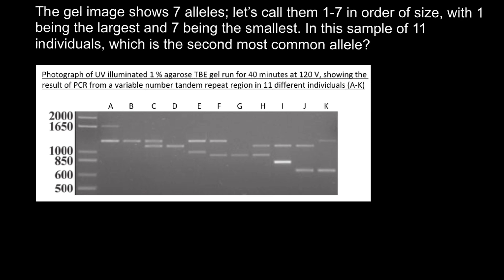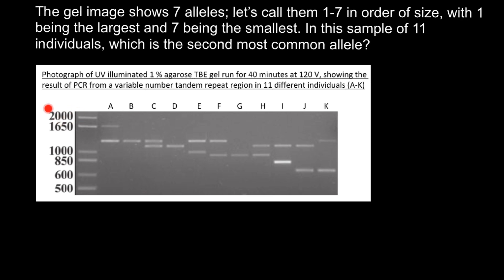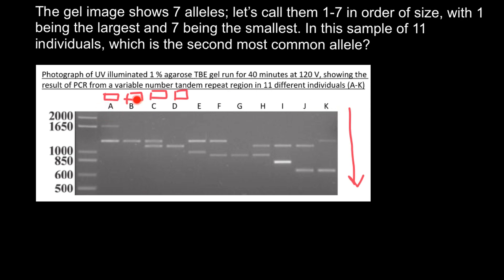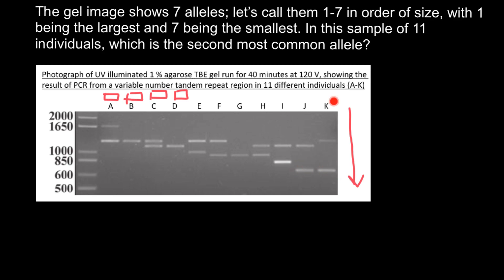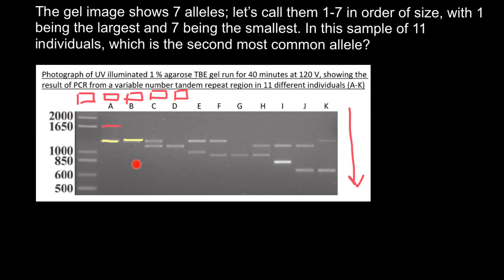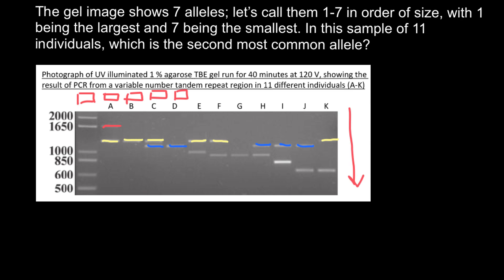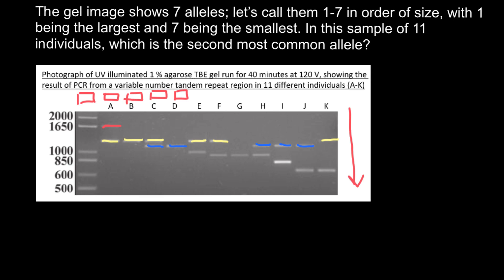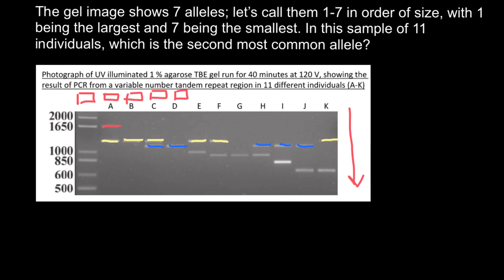How to understand Gel Electrophoresis results 1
Gel electrophoresis is a method for separation and analysis of macromolecules (DNA, RNA and proteins) and their fragments, based on their size and charge. It is used in clinical chemistry to separate proteins by charge and/or size (IEF agarose, essentially size independent) and in biochemistry and molecular biology to separate a mixed population of DNA and RNA fragments by length, to estimate the size of DNA and RNA fragments or to separate proteins by charge.

Nucleic acid molecules are separated by applying an electric field to move the negatively charged molecules through a matrix of agarose or other substances. Shorter molecules move faster and migrate farther than longer ones because shorter molecules migrate more easily through the pores of the gel. This phenomenon is called sieving. Proteins are separated by charge in agarose because the pores of the gel are too large to sieve proteins. Gel electrophoresis can also be used for separation of nanoparticles.

Gel electrophoresis uses a gel as an anticonvective medium and/or sieving medium during electrophoresis, the movement of a charged particle in an electrical field. Gels suppress the thermal convection caused by application of the electric field, and can also act as a sieving medium, retarding the passage of molecules; gels can also simply serve to maintain the finished separation, so that a post electrophoresis stain can be applied. DNA Gel electrophoresis is usually performed for analytical purposes, often after amplification of DNA via PCR, but may be used as a preparative technique prior to use of other methods such as mass spectrometry, RFLP, PCR, cloning, DNA sequencing, or Southern blotting for further characterization.